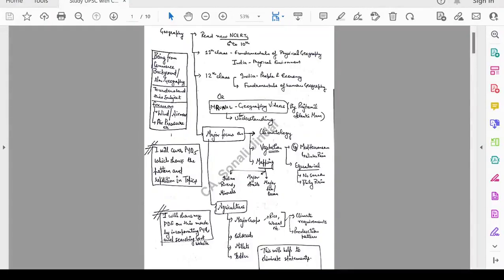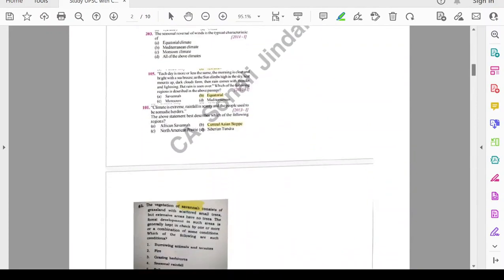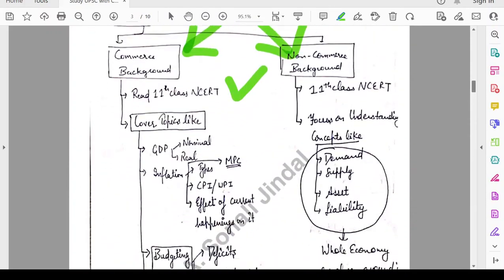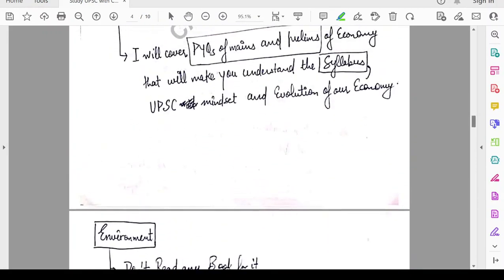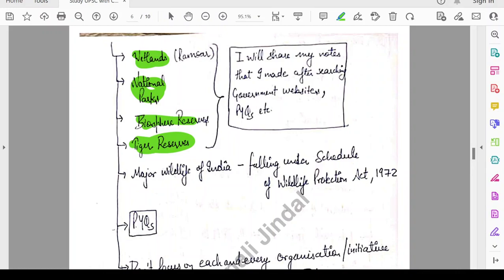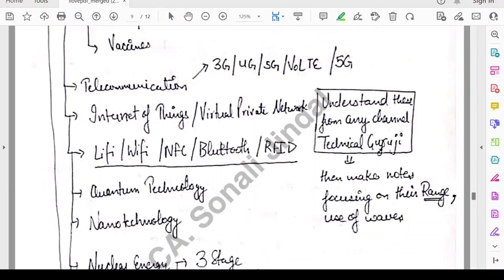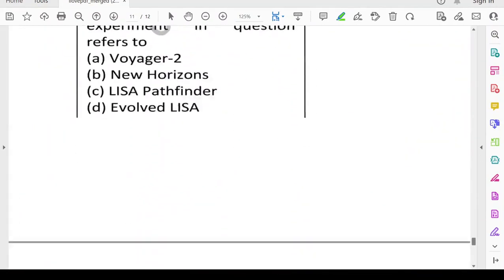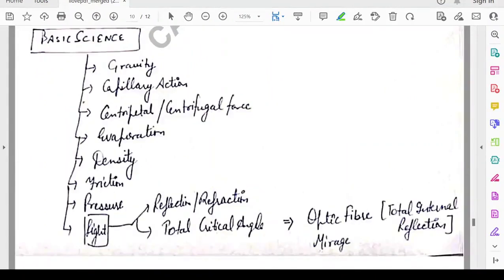100 Days Strategy to CRACK UPSC CSE/IFoS Prelims 2023 I PART 2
Timestamp :
00:00 - Sources to cover prelims Geography
02:44 - Sources to cover Economy
04:44 - Sources to cover Environment
07:32 - Sources to cover Science & Technology

Hello Aspirants!
I heartily welcome you in my channel. I hope it will be worth watching my content to crack UPSC.

If you come across any query/ doubt or for further guidance you can ask in comment section and leave a mail